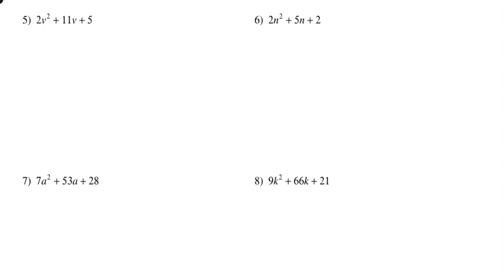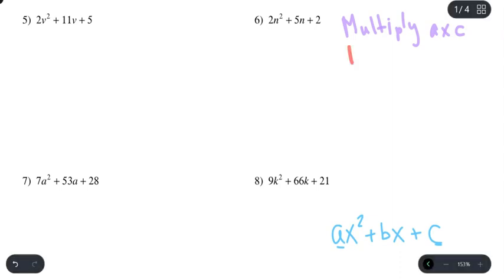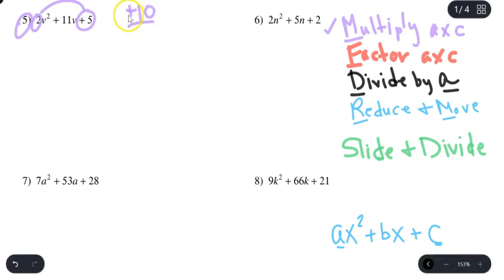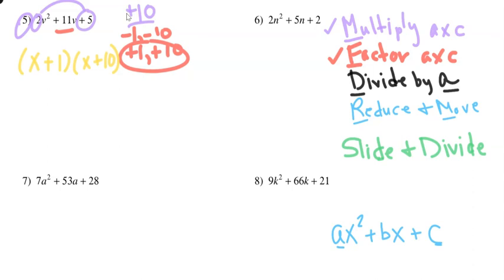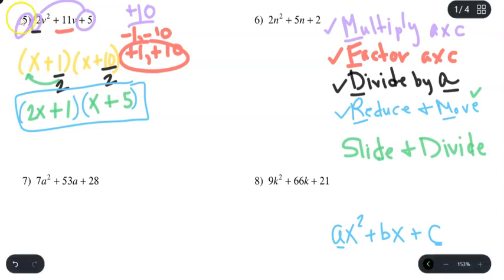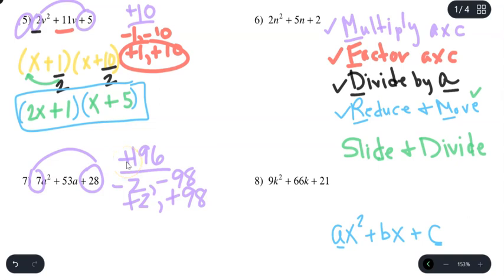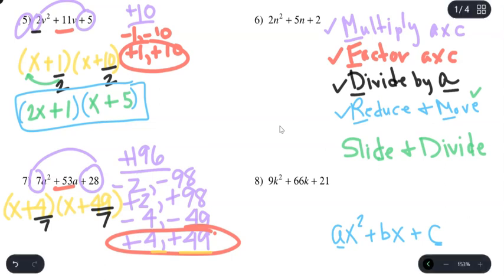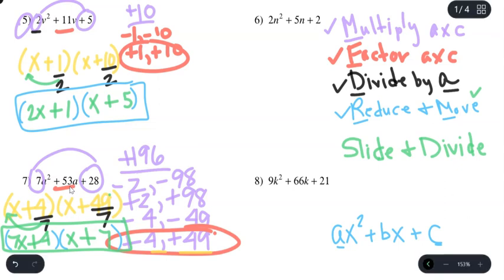Factoring: MFDARM Slide & Divide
Alternative to ac method